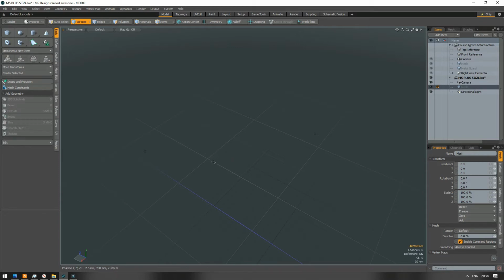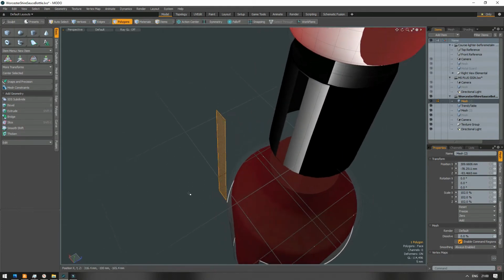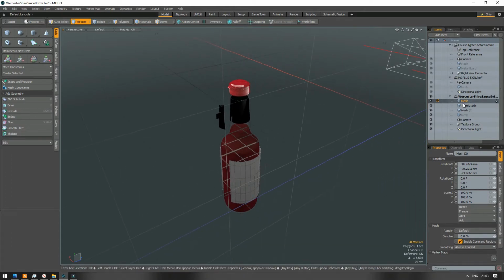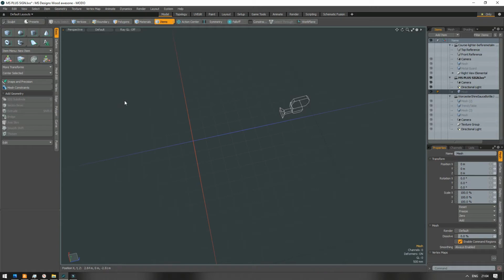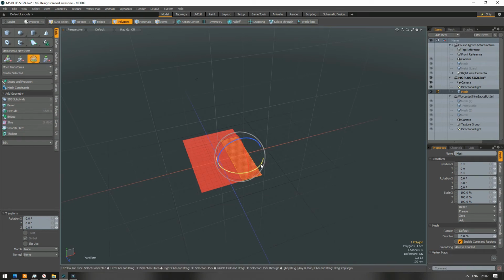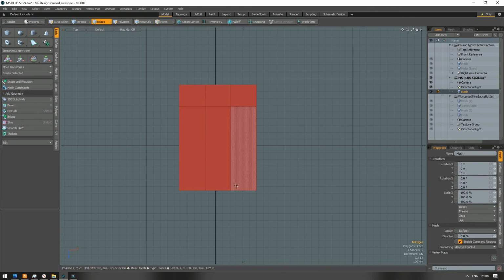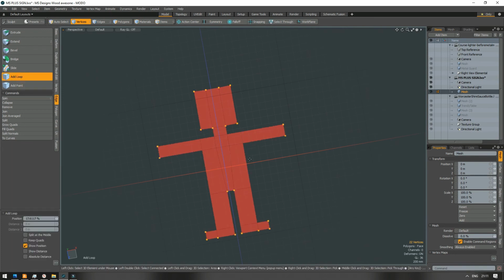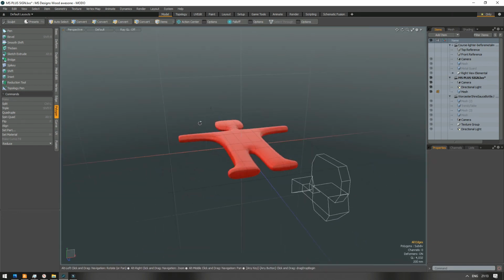MODO BOOTCAMP #2: Polygons explained to beginners in 17 minutes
Nr 2 of the Set of videos to create A class visualizations